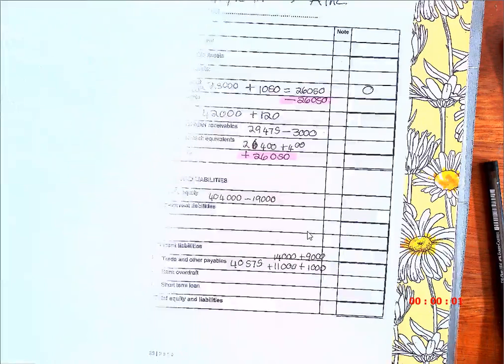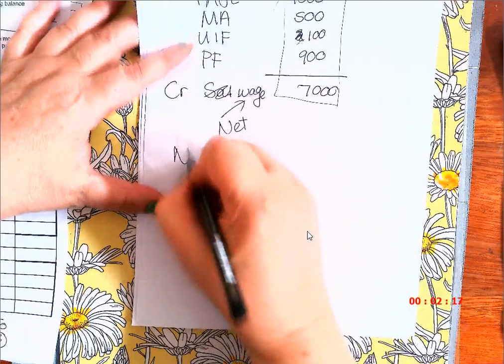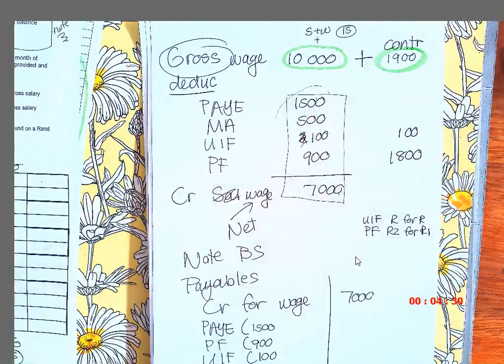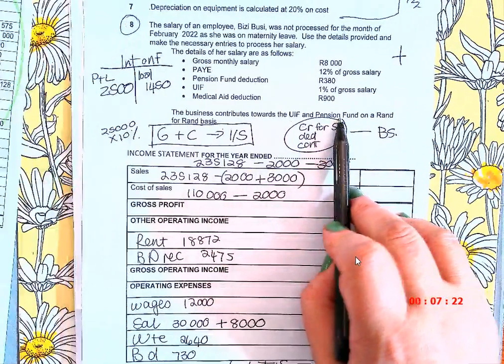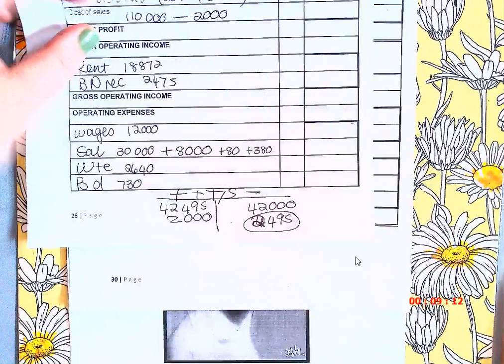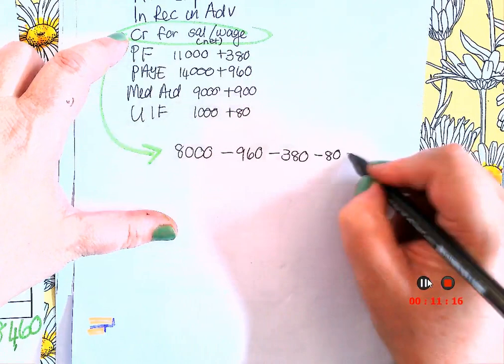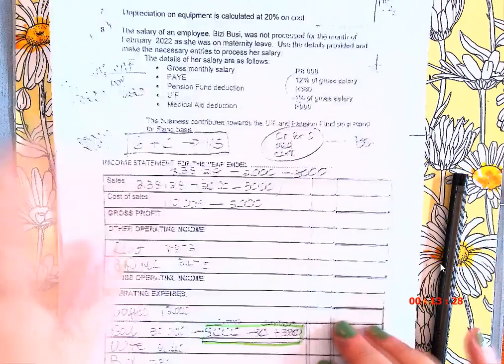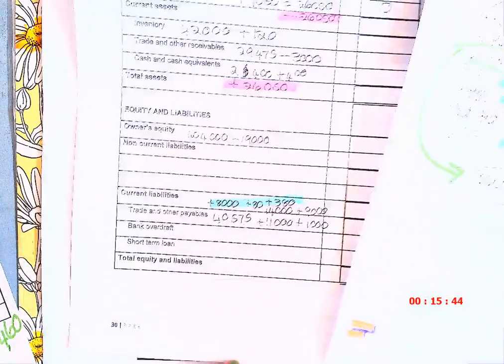adjustment for salary and wages